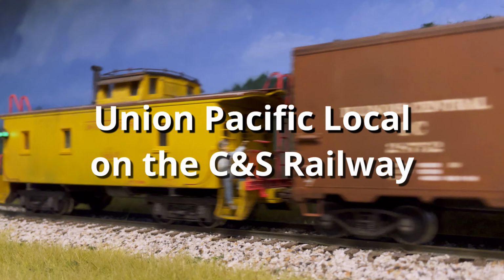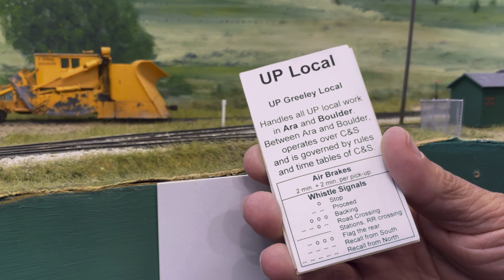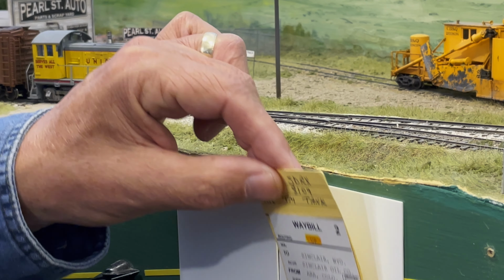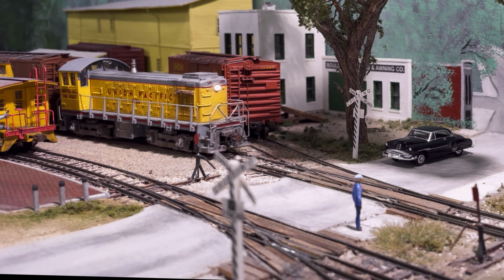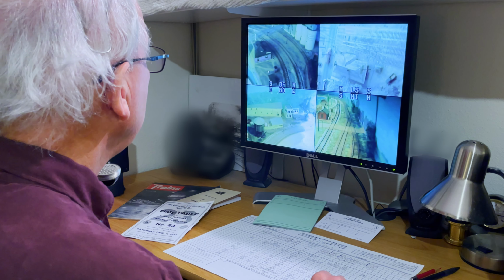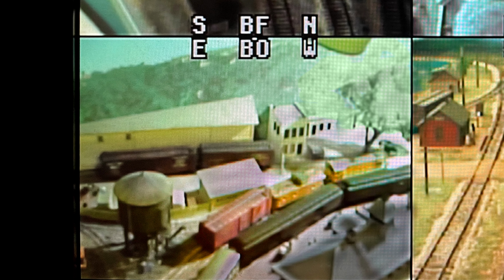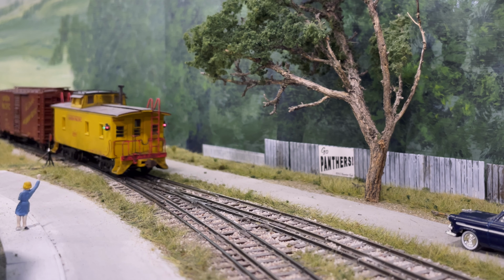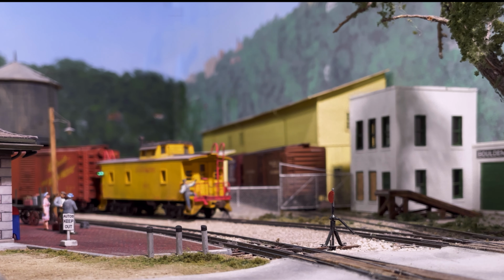Foreign Road Local on the HO Scale Colorado & Southern Ry - Ep 7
In 1958, the Union Pacific Railroad runs a local freight train to Boulder Colorado every afternoon.  But the pioneer railroad no longer reaches Boulder on its own tracks.

The Union Pacific rolls the last two miles on tracks of the Colorado & Southern Railway.   The UP has trackage rights over C&S rails between Ara and Boulder.  And as a "foreign road", UP crews run by the C&S operating rules and time table.

Follow the action as today's UP Local delivers household appliances, steel hardware, and more on a sunny June afternoon.

In 1958, the Colorado & Southern Railway used time tables, train orders, and operating rules to move trains up and down the Colorado Front Range.  The operating crew of the C&S Ry Northern Division model railroad replicates this system on the layout.  This is a sample of their efforts.

See the C&S Northern Division website for track diagrams, photos, and more

   0:00  Intro
   0:47  Carl Makes a Plan
   1:56  Ara Decisions
   2:40  Boulder Arrival
   3:49  Working in Boulder
   6:10  Passenger Train Pause
   6:43  Boulder Wrap-Up
   7:34  Working at Ara
   8:28  Going Home
   9:01  Credits
   9:23  Moving Caboose Markers